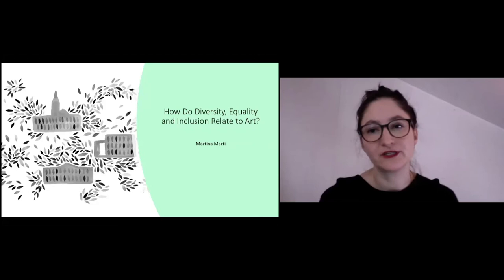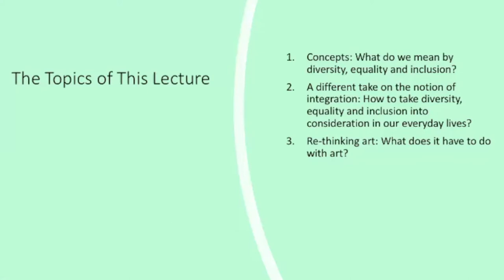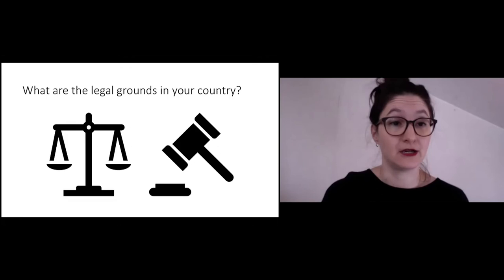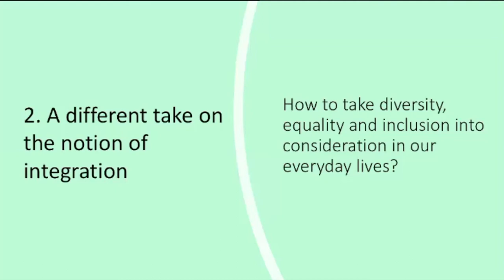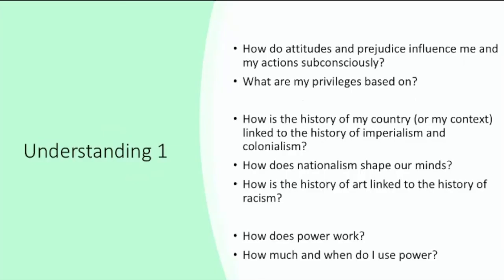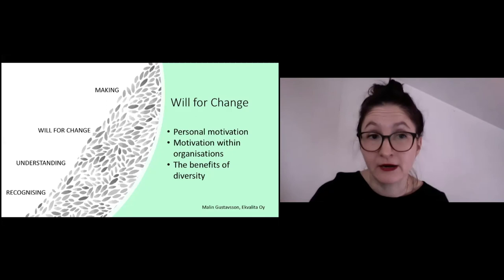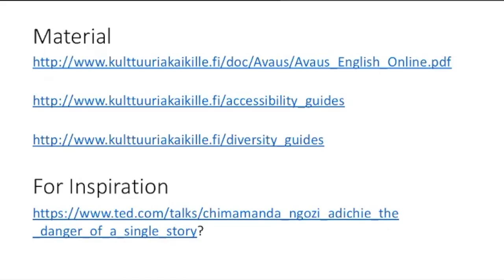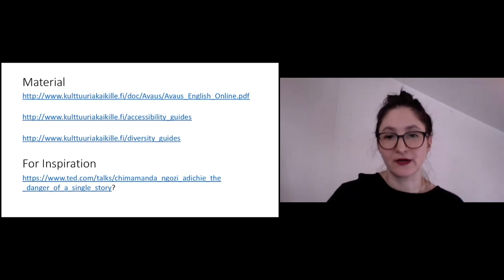Martina Marti. How Diversity, Equality, and Inclusion Relate to Art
0:00 greetings and introduction
3:03 outlining the topics of the lecture
3:49 managing expectations
5:41 diversity
13:13 equality and racism
21:14 inclusion
22:04 integration
23:02 four steps of change (by Malin Gustavsson)
23:40 1st step – recognizing
26:31 2nd step – understanding
33:14 3rd step – will for change
33:39 4th step –making
35:50 important skills for working with diversity
37:25 rethinking art
46:39 useful links
47:31 levels of diversity within organizations (by Eva Rönkkö)

What do diversity, equality, and inclusion mean and how can we integrate them into our everyday thinking and doing? How these issues relate to art? Do we need them in the context of art or do they clash with the idea of art as independent and universal? How do they relate to artistic freedom? The session aims at giving listeners a foundation on which they can build their understanding of the terms within the specificities of their own work.

Martina Marisa Marti is a theatre maker, diversity expert and translator based in Helsinki. Originally from Switzerland, she studied Drama and Theatre Studies in Canterbury and Paris and did an MBA with a focus on Arts Management. She worked as a festival programmer in Germany and later as an international project manager in the field of cultural mobility. Having moved to Finland in 2006, Martina worked as a theatre director and creator of devised performances, as well as a producer and curator and was one of the co-founders of the production venue Mad House Helsinki. Since 2017 she also works as a trainer in diversity and inclusion in the arts and culture sector.

Information packages and guides for improving the accessibility of cultural services

Diversity guides, such as Inclusive Events Toolkit, Anti-racism resources, Words Matter - An Unfinished Guide to Words Choices in the Cultural Sector, and others (provided by Culture for All)

For inspiration
Chimamanda Adichie’s TED talk video “The danger of a single story”